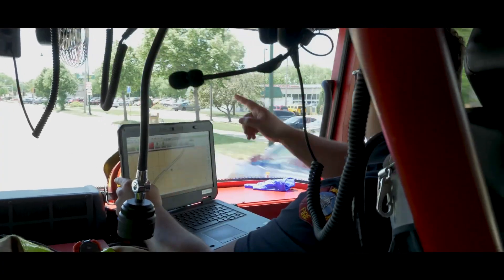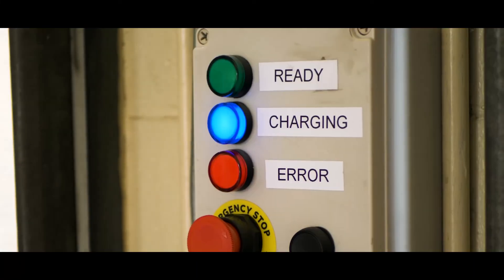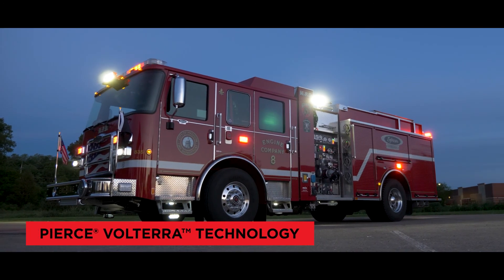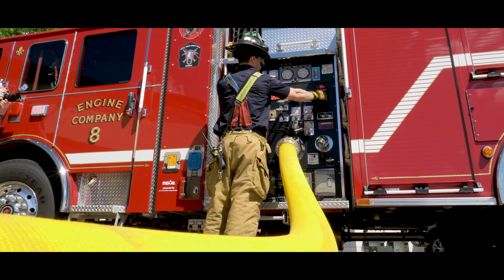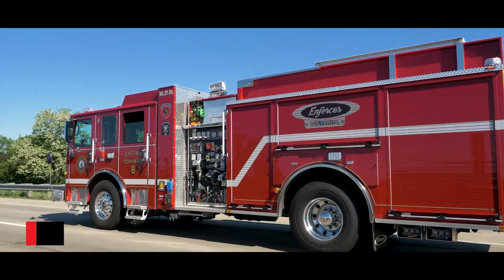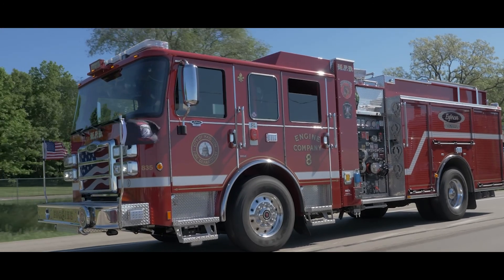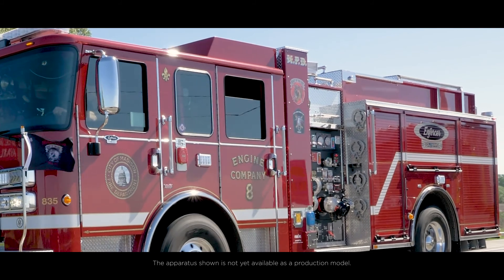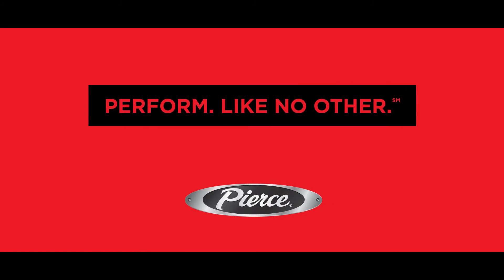Electric Vehicles - The 1st electric fire truck in service in North America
The Pierce Volterra Pumper was placed with the City of Madison, Wisconsin Fire Department. This first electric fire truck in service in North America, has a patented electric drivetrain with an electro-mechanical transmission, allowing for zero-emission operation.